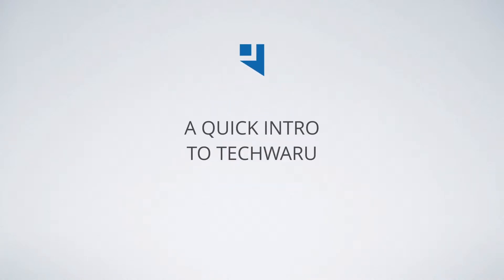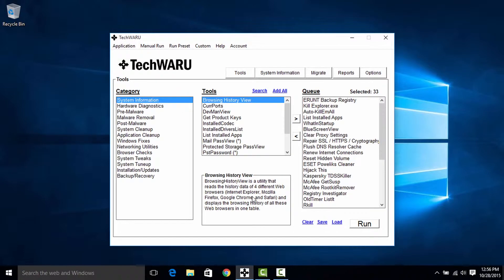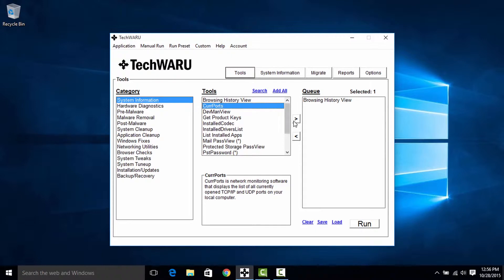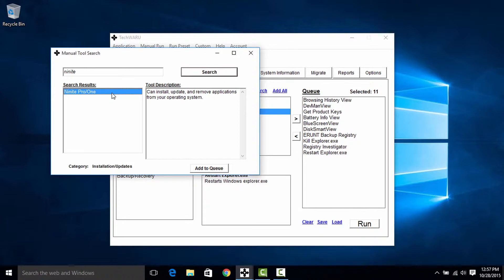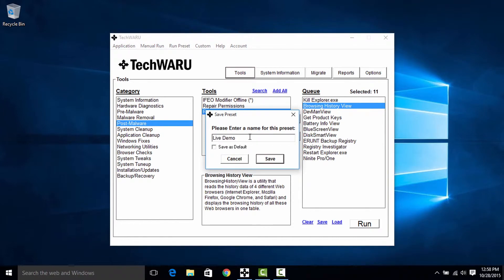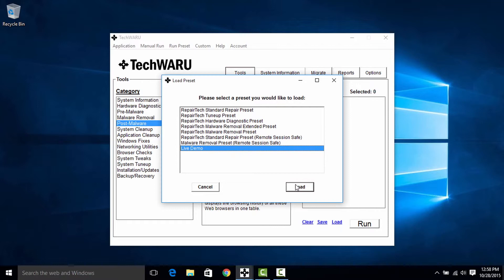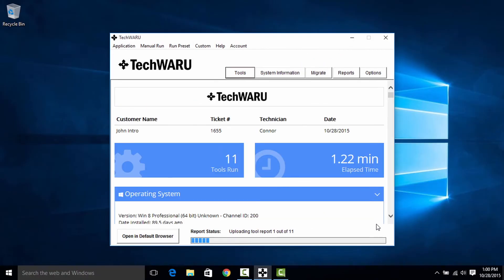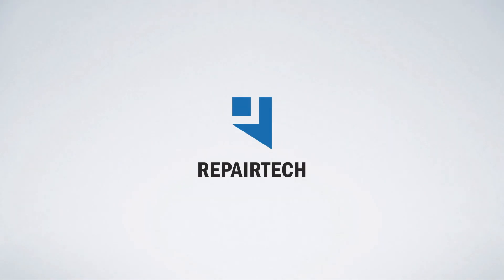TechWARU Overview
In this video, we give a short introduction to TechWARU's interface,  capabilities and how to use it in your repair shop.